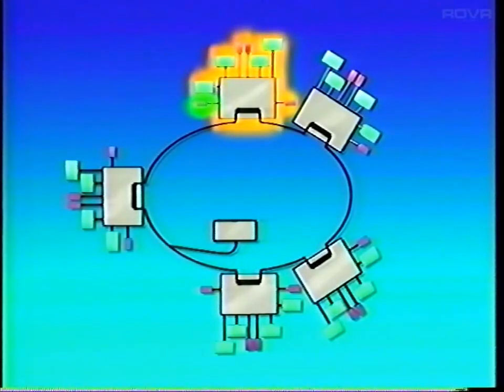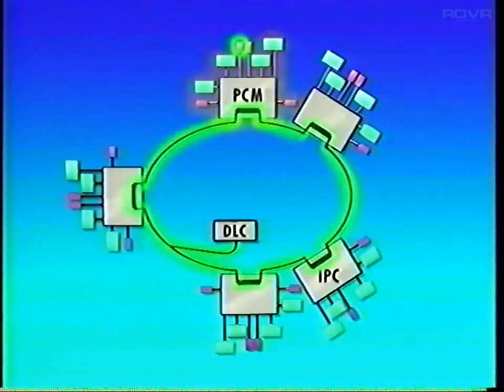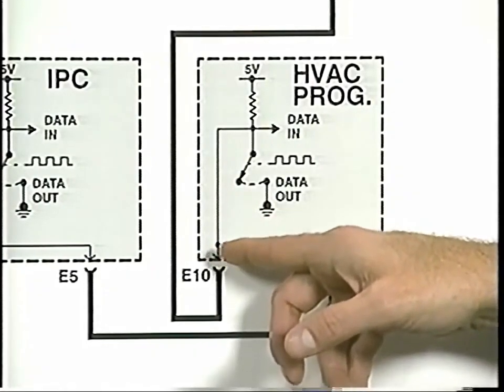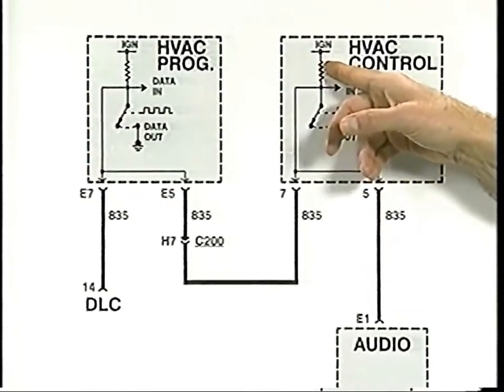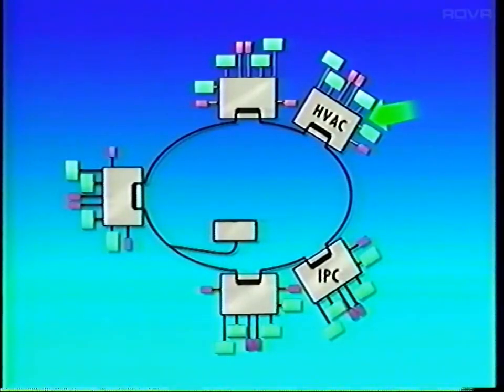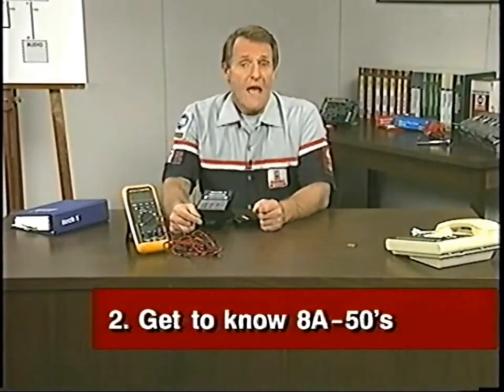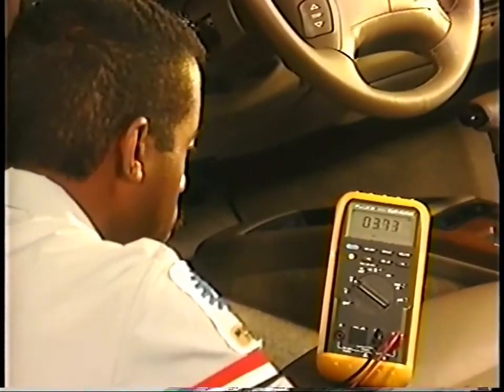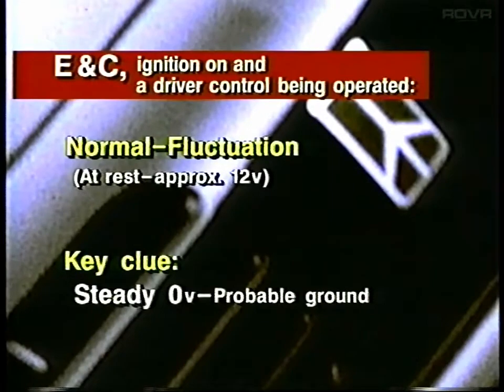Oldsmobile US Data Lines Look Whos Riding the Bus 1994